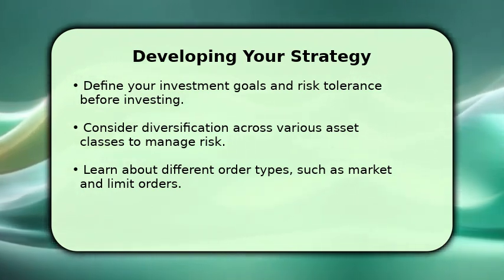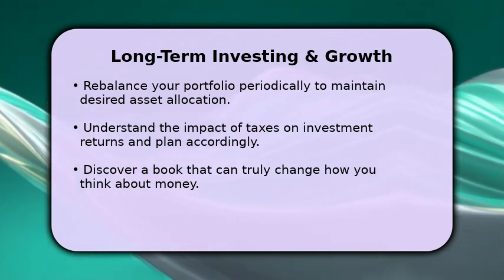How To Study Stock Market And Invest - Step By Step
In this comprehensive video, we will guide you through the step-by-step process of studying the stock market and investing. Whether you're a beginner or an experienced investor, this tutorial will provide you with valuable insights and practical tips to help you navigate the world of stocks and achieve your financial goals. From understanding the basics of stock market terminology to learning how to analyze financial statements and make informed investment decisions, we'll cover it all.

stock market investing, how to invest in stocks, step by step guide, stock market for beginners, investing in stocks for dummies, stock market analysis, financial literacy, investment strategies, stock market tips and tricks